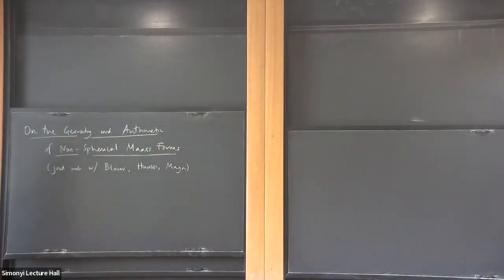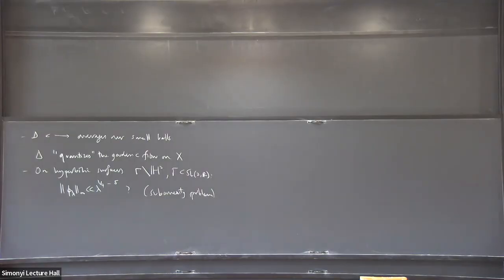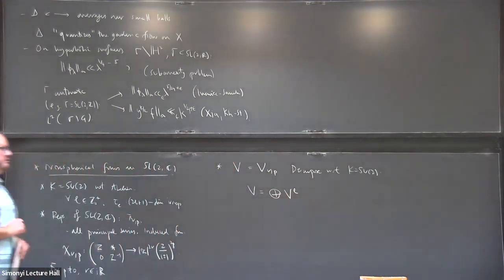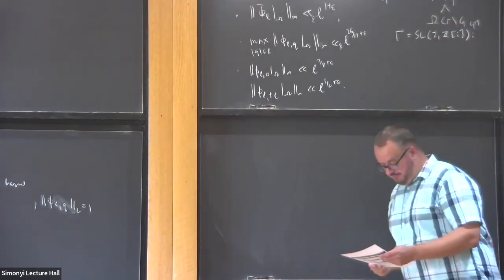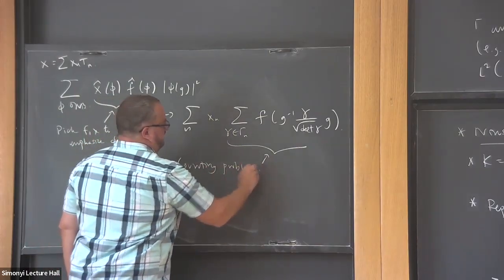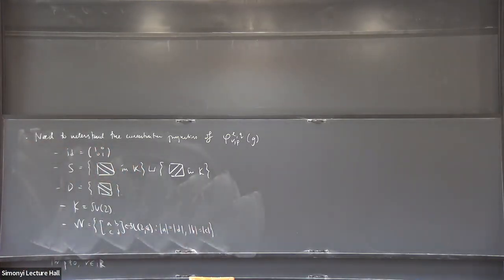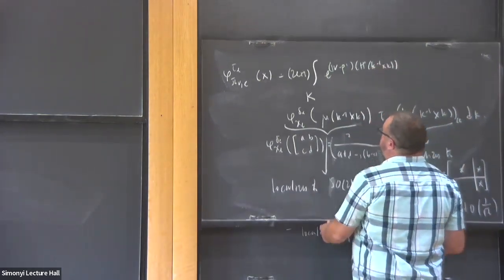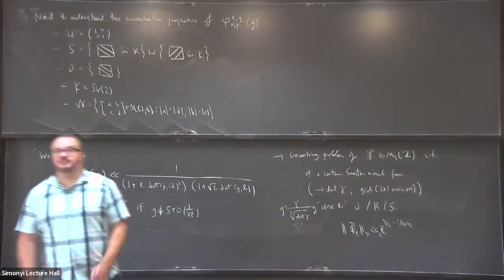On the Geometry and Arithmetic of Non-Spherical Maass Forms - Djordje Milicevic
Joint PU/IAS Number Theory
3:30pm|Simonyi 101 and Remote Access
Topic: On the Geometry and Arithmetic of Non-Spherical Maass Forms
Speaker: Djordje Milicevic
Date: May 01, 2025

Central predictions of arithmetic quantum chaos such as the Quantum Unique Ergodicity conjecture and the sup-norm problem ask about the mass distribution of automorphic forms, most classically in terms of their weight or Laplace eigenvalue (for classical and Maass forms, respectively), but also in terms of the volume of the manifold and other parameters. The full automorphic spectrum on a reductive group G involves forms of all possible types under its maximal compact subgroup K, and it is natural to ask about the impact of the non-spherical spectrum (in particular, in the large dimension limit) on the mass concentration and spectral geometry on G.

In this walk, we will motivate the sup-norm problem and then describe our results, joint with Blomer, Harcos, and Maga, solving the problem for non-spherical Maass forms of an increasing dimension of the associated K-type in two settings, on arithmetic quotients of G=SL(2,C) and G=SL(3,R). We describe in detail the mass concentration of spherical trace functions of arbitrary K-type and are led to new counting problems of Hecke correspondences close to various special submanifolds of G.